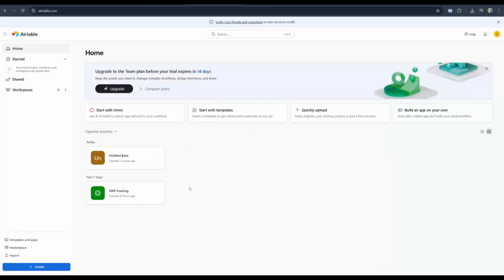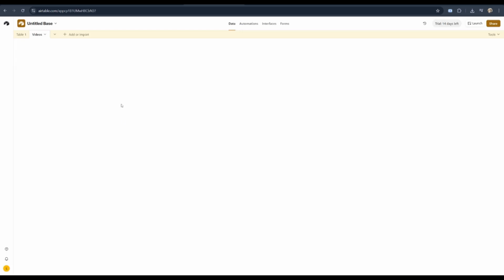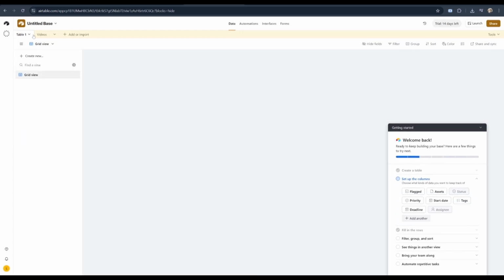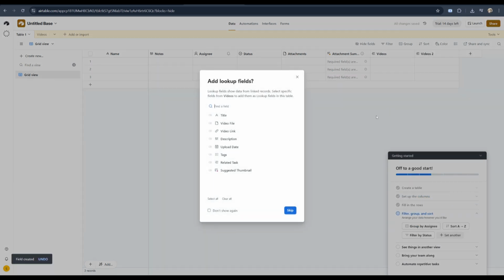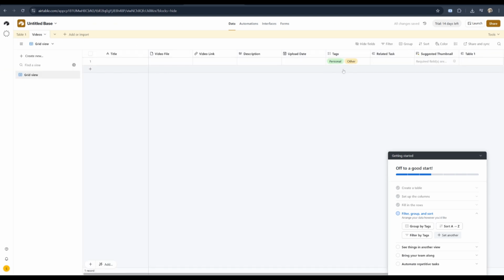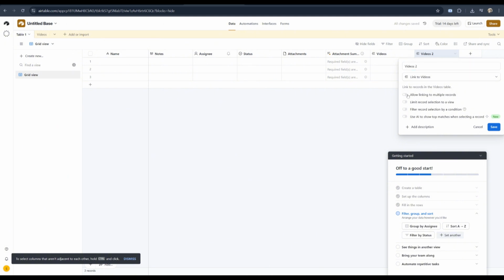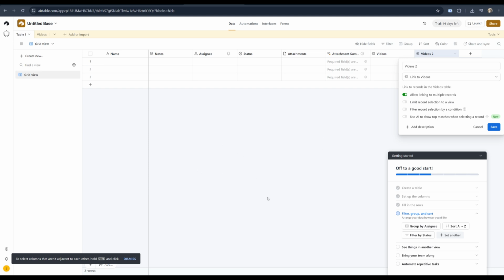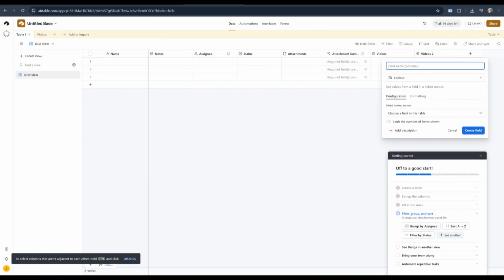How to Create Linked Records in Airtable 2025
Want to connect your Airtable tables like a pro? 🚀
In this quick tutorial, I’ll show you step by step how to create linked records in Airtable in 2025.

Whether you’re managing clients, tracking projects, or organizing content, linked records help you connect information across tables — automatically!

You’ll learn:
✅ How to set up two tables that talk to each other
✅ How to link records to create relationships
✅ And how to view all your connected data in one place

By the end of this tutorial, you’ll know exactly how to build smarter Airtable databases that save you hours every week ⏱️